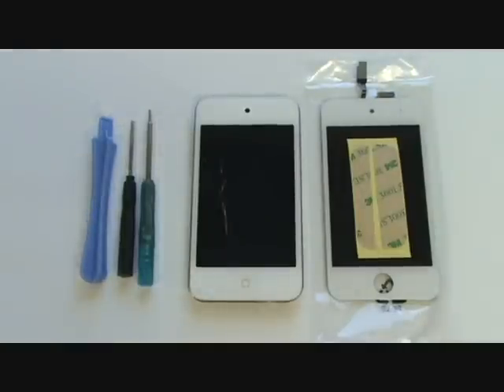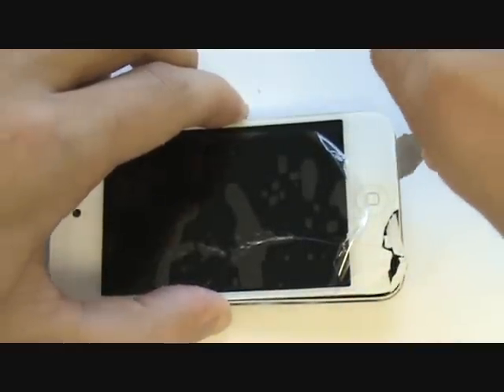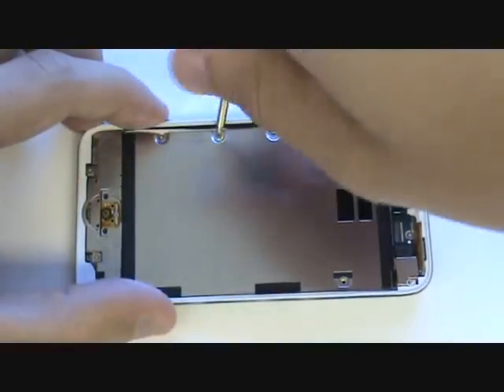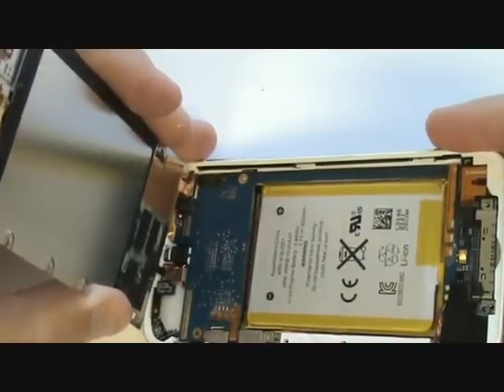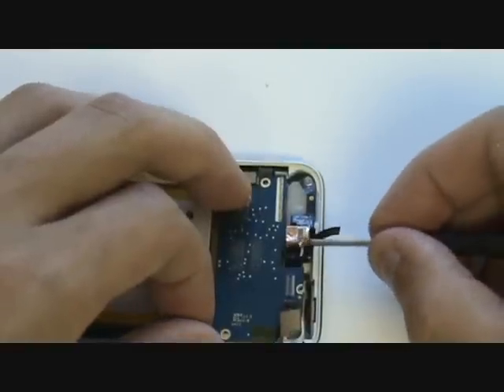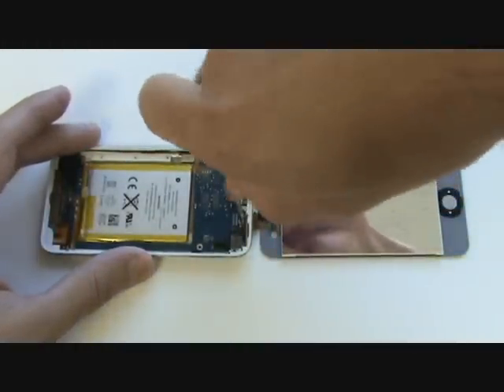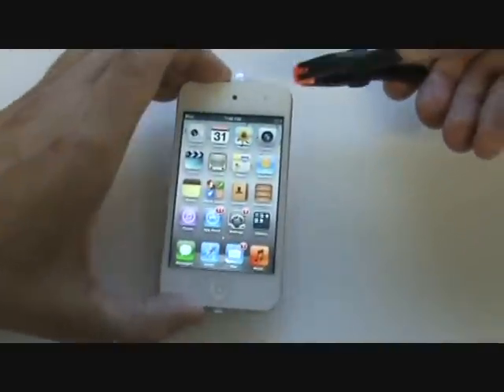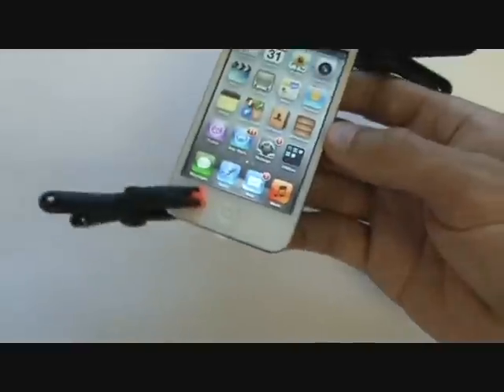Tutorial: iPod Touch 4th Generation Screen Replacement Repair Glass | GadgetMenders.com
A step-by-step tutorial on how to replace the front glass, digitizer & LCD Screen assembly on the iPod Touch 4th Generation (4G) White. Anyone with a little patience should be able to complete this repair on their own with the right tools.

This will correct:
-Cracked Glass
-Dead Pixels in LCD Screen
-Cracked LCD Screen
-Dead Spots in Touch Screen

Parts and tools kits are available on our website.